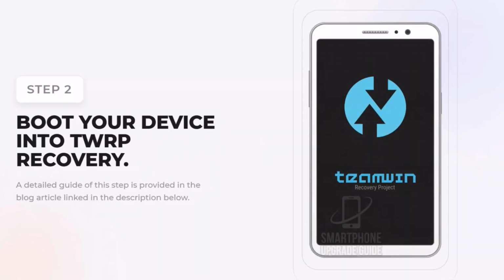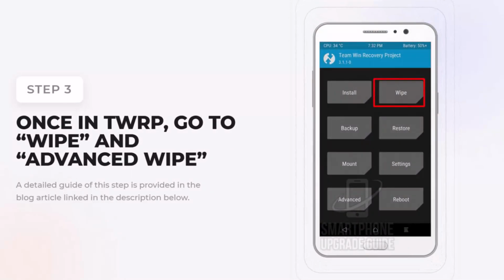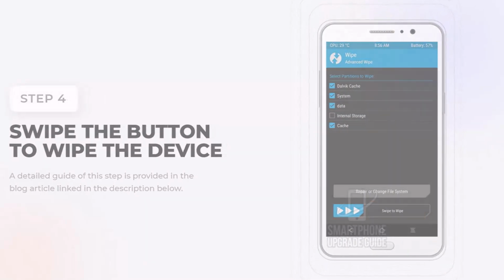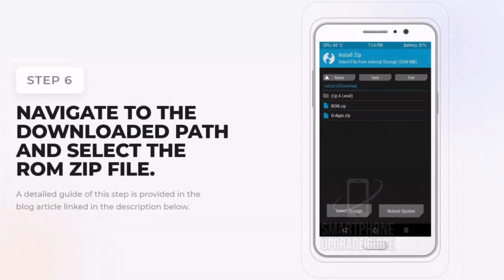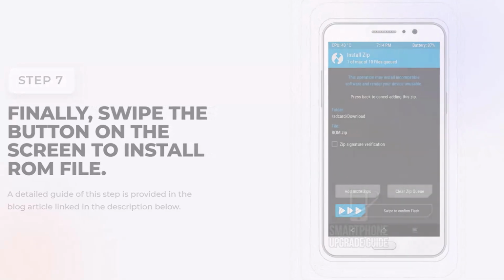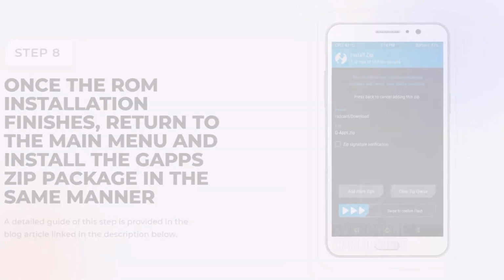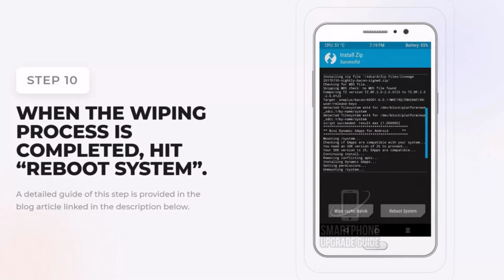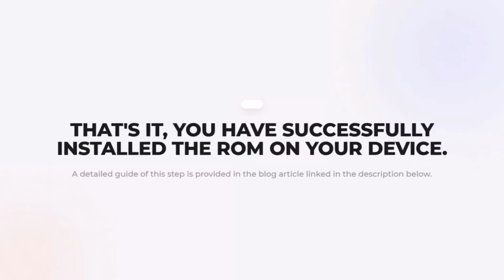Install Android 14 on Galaxy Tab S3 (LineageOS 21) - How to Guide!